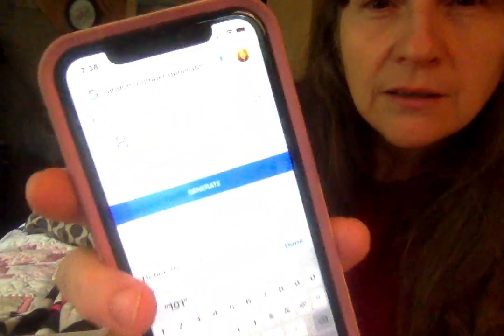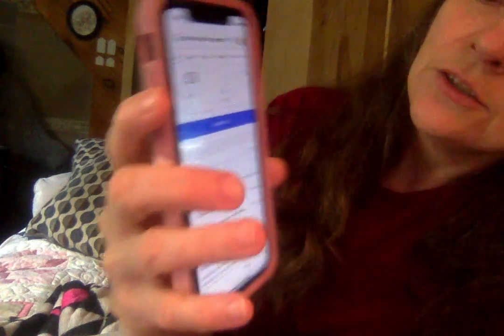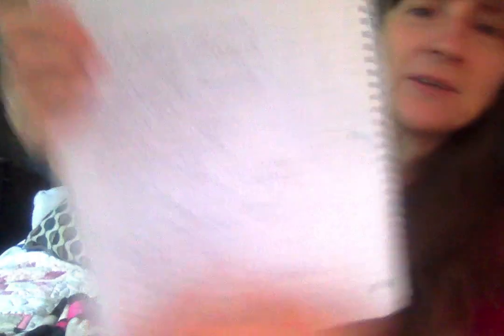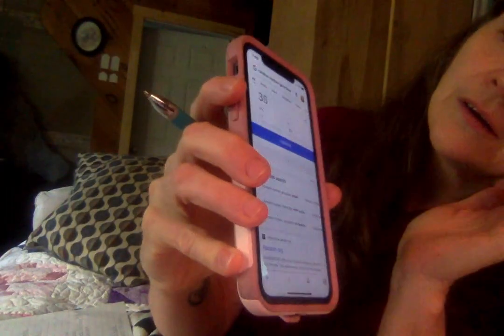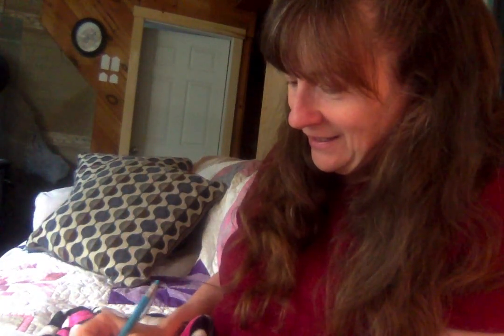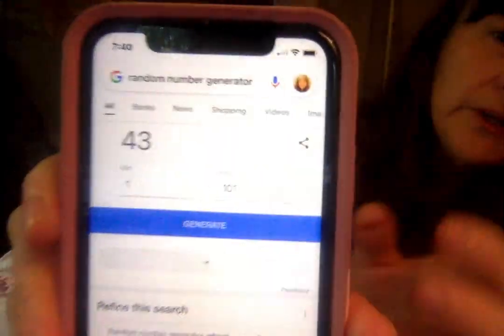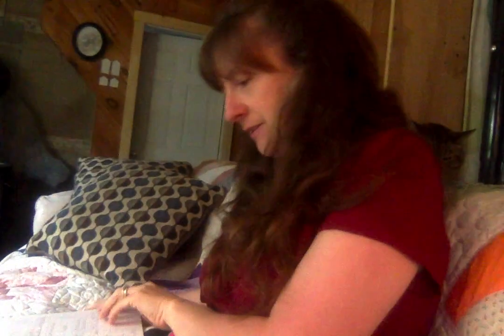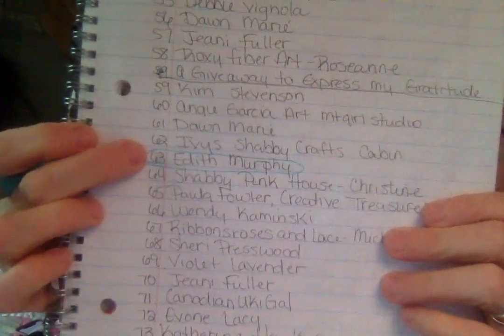Congratulations!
Kim's Shop

Friend Mail:
104 Silvernoggin ln